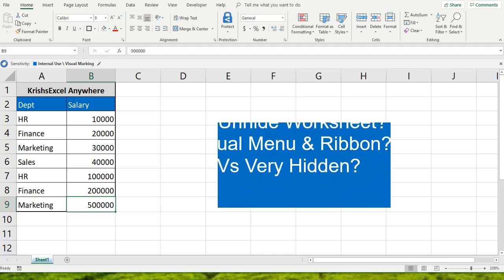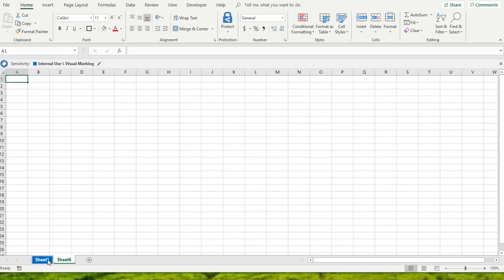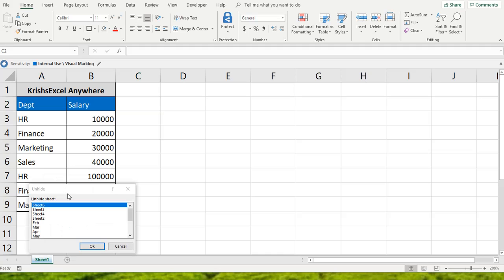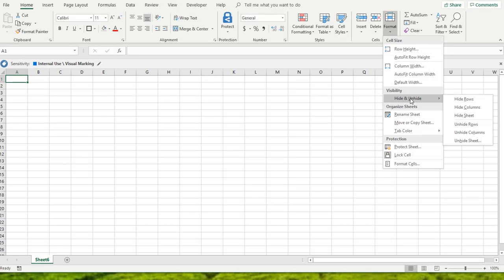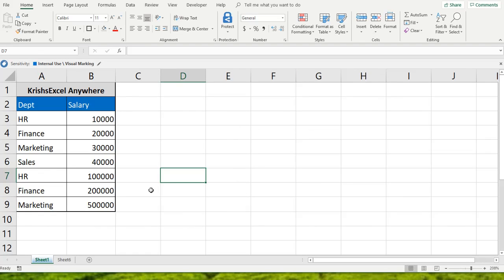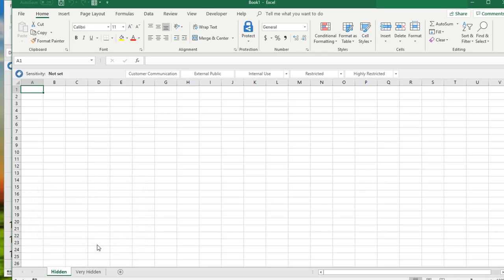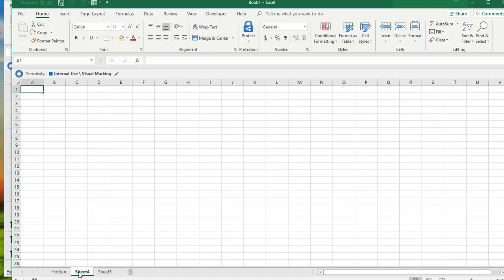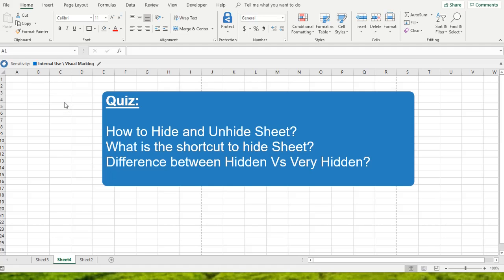MS Excel - Hide and Unhide Sheets (Shortcut - Alt + O, H, H & Alt + O, H, U) Hidden VeryHidden#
It helps you to learn how to use Hidden and Very Hidden methods and followings:-
Hide and Unhide?
Contextual Menu?